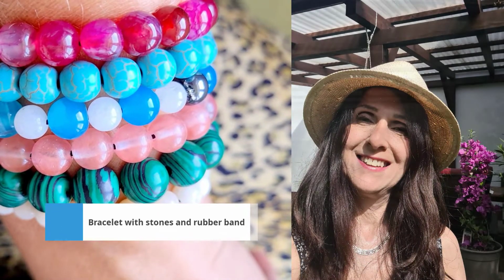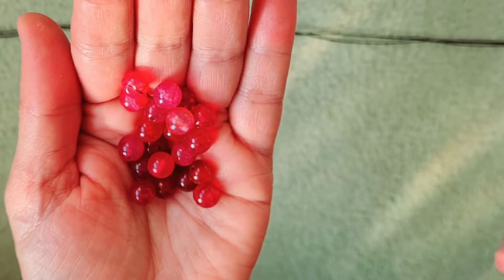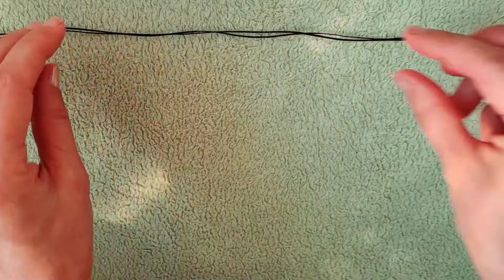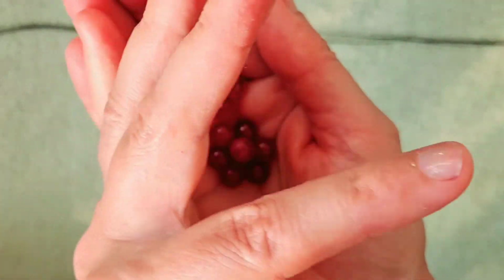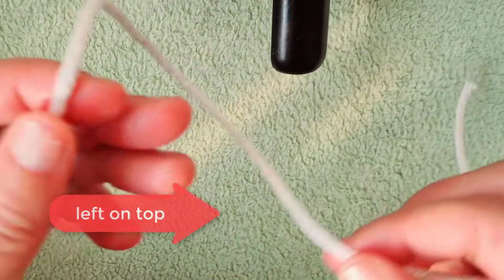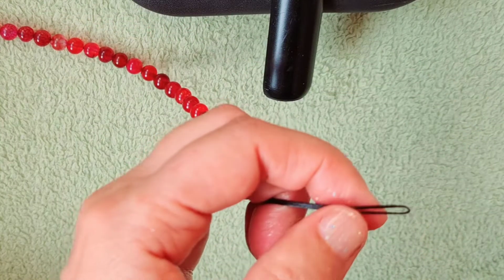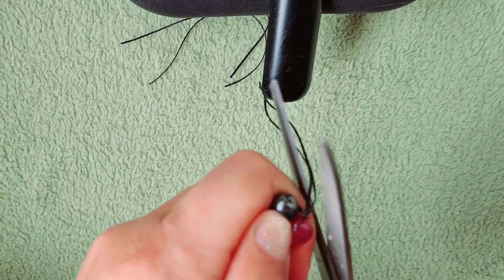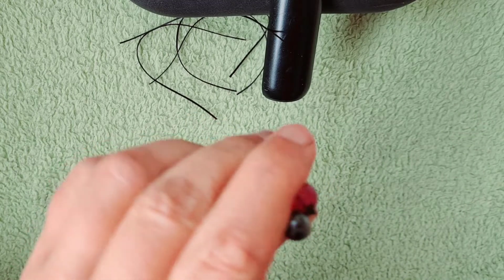How to Make an Elastic Bracelet with Stones | Secure Knot Tutorial for Beginners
In this tutorial you’ll learn how to make an elastic bracelet with stones and how to tie a secure knot that won’t come undone.

This step-by-step DIY shows how to work with rubber string and finish your bracelet safely – perfect for beginners.
You can make this bracelet for yourself or as a friendship bracelet for someone special.

Materials:
– stones
– elastic cord
– needle
– thread
– scissors
– optional: nail polish